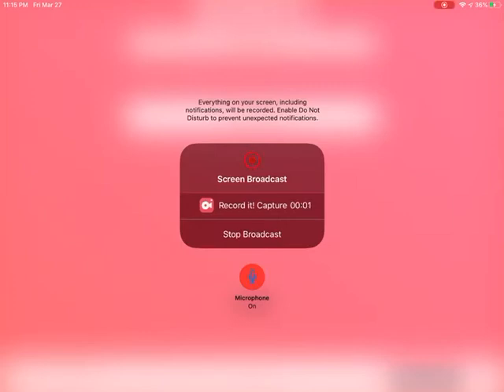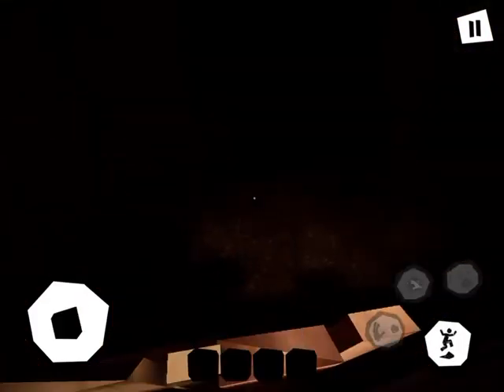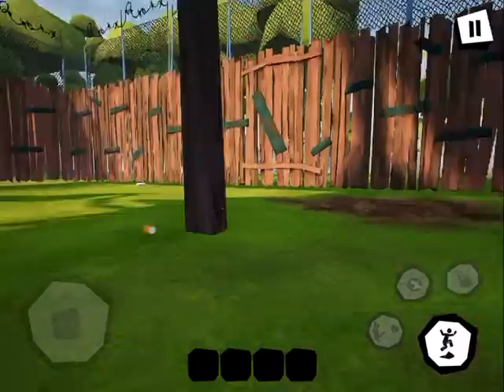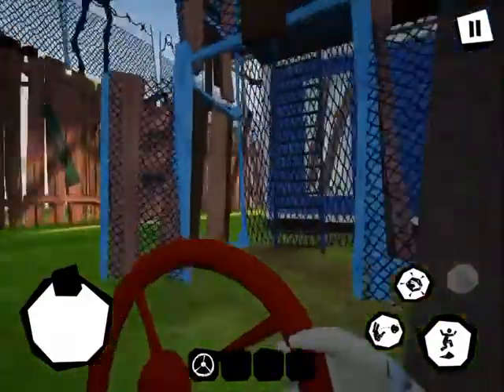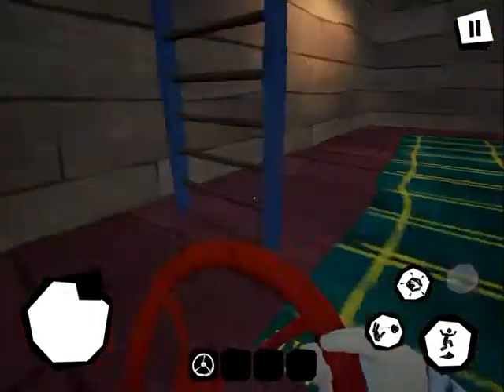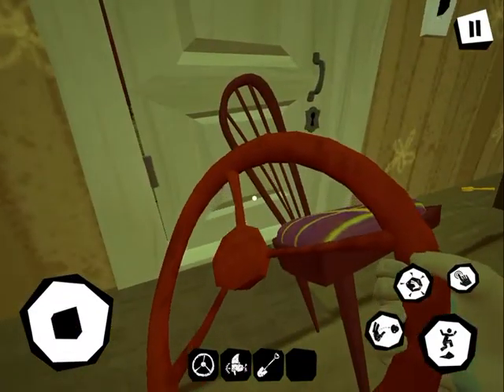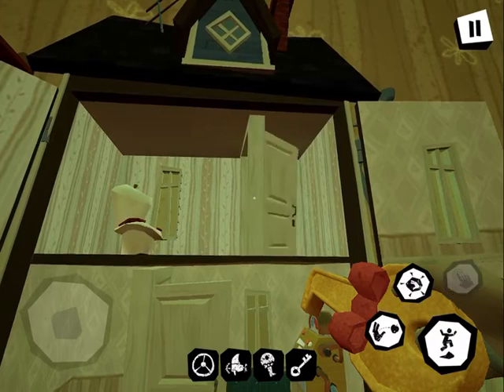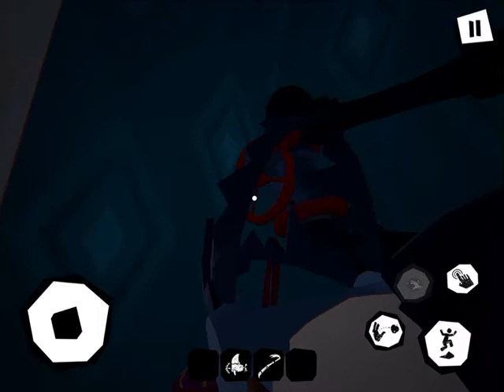Hello Neighbor Act 2 / Full Walkthrough ( Mobile ) Escape The Room Puzzel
In this video I will be playing Hello Neighbor Act 2 on my iPad but the puzzles are a little bit hard.